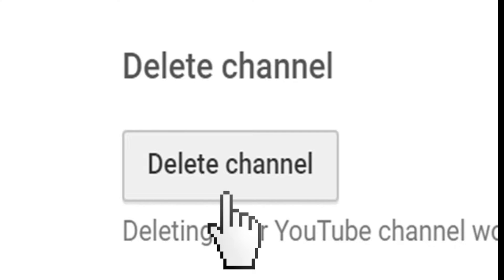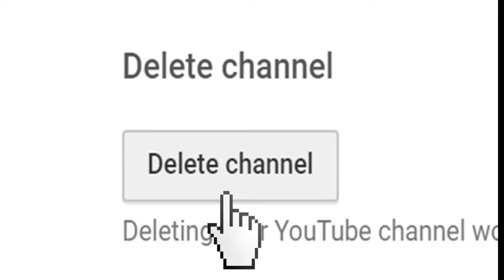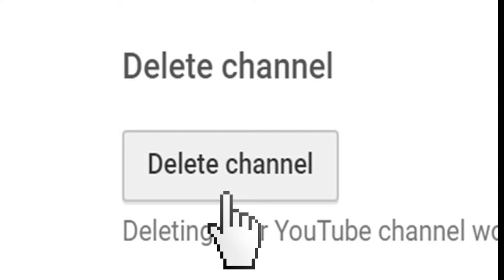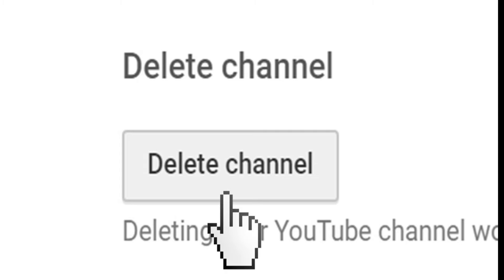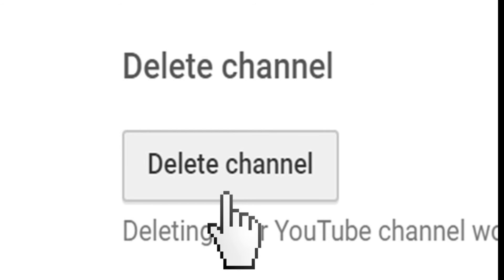deleting my youtube channel :'(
thank you all for all the surport